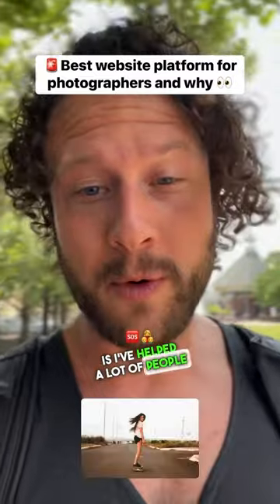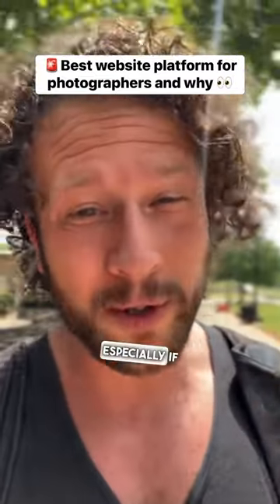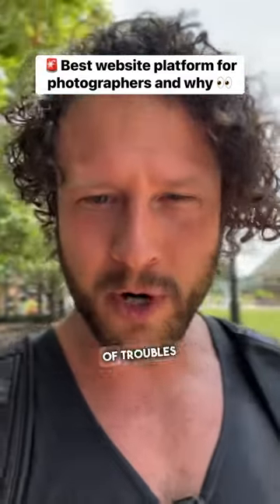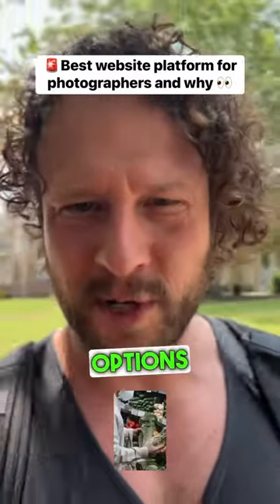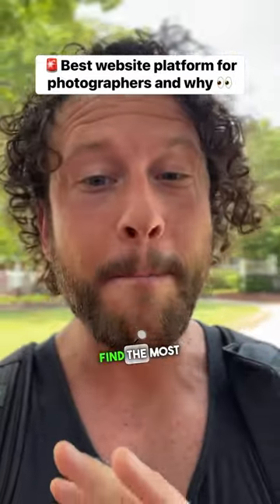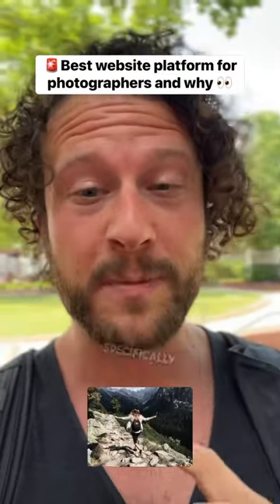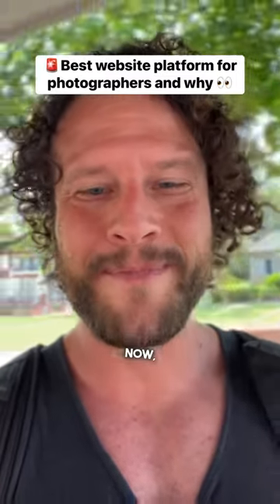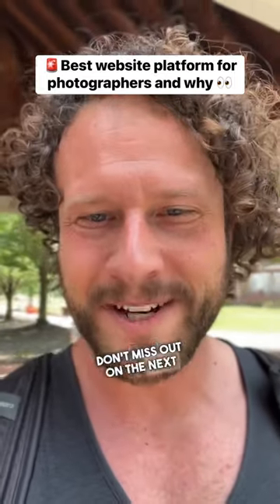For photographers, one website builder is the best…